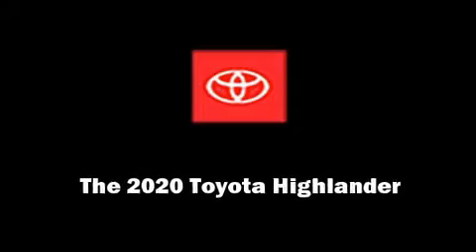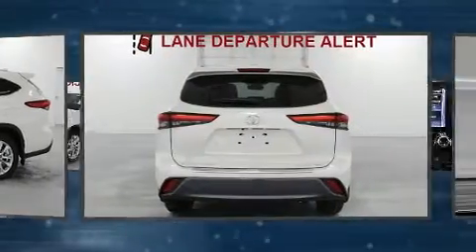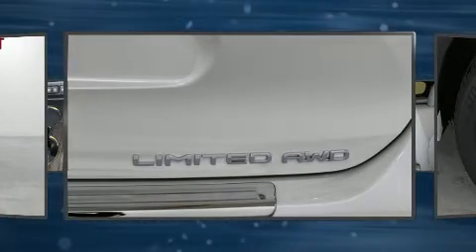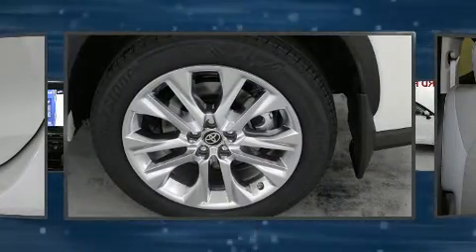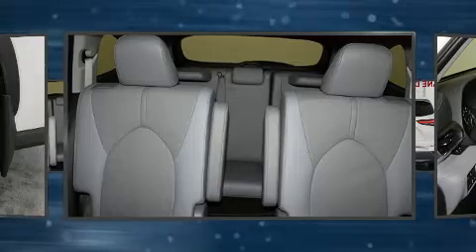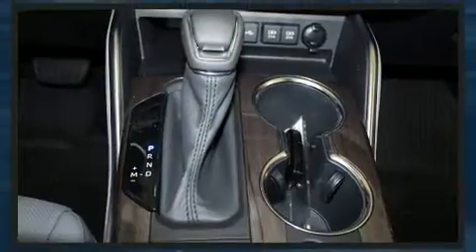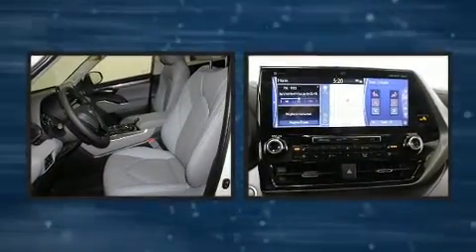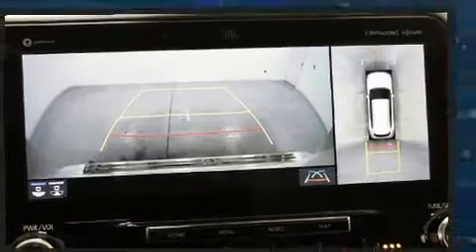2020 Toyota Highlander Limited in Marion, IL 62959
Marion Toyota
3300 W Deyoung

Sensibility and practicality define the 2020 Toyota Highlander. Under the hood you'll find a 6 cylinder engine with more than 270 horsepower, providing a smooth and predictable driving experience. A wealth of standard features means that you no longer have to sacrifice. Like power windows, mirrors, and seats, variably intermittent wipers, a built-in garage door transmitter, heated door mirrors, a power rear cargo door, lane departure warning, remote keyless entry, and cruise control. Features such as automatic climate control and leather upholstery prove that economical transportation does not need to be sparsely equipped. Passengers in the third row enjoy seat back reclining functionality, providing an extra level of comfort and convenience. For drivers who enjoy the natural environment, a power moon roof allows an infusion of fresh air. Audio features include an AM/FM radio, steering wheel mounted audio controls, and 11 speakers, providing excellent sound throughout the cabin. Toyota also prioritized safety and security by including: head curtain airbags, front side impact airbags, traction control, brake assist, a panic alarm, an emergency communication system, and 4 wheel disc brakes with ABS. Electronic stability control ensures solid grip atop the road surface, no matter how challenging the driving conditions. We have the vehicle you've been searching for at a price you can afford. Please don't hesitate to give us a call.